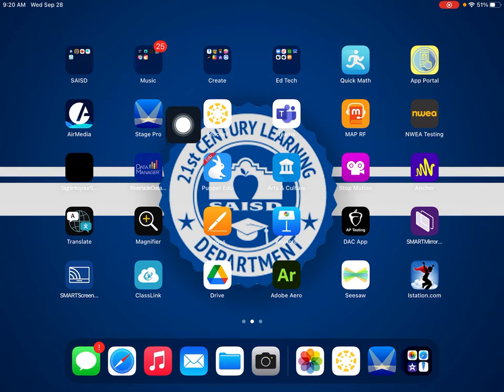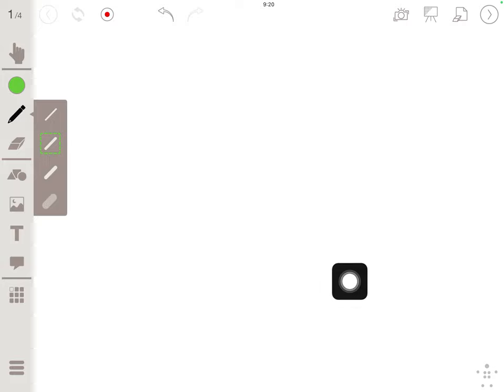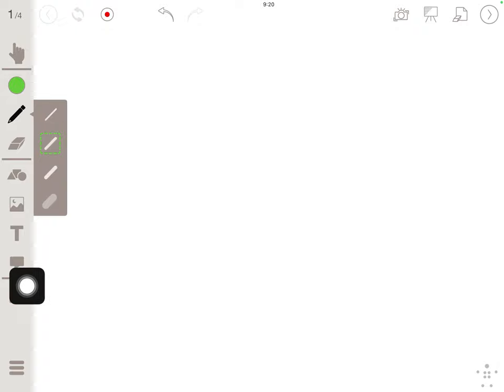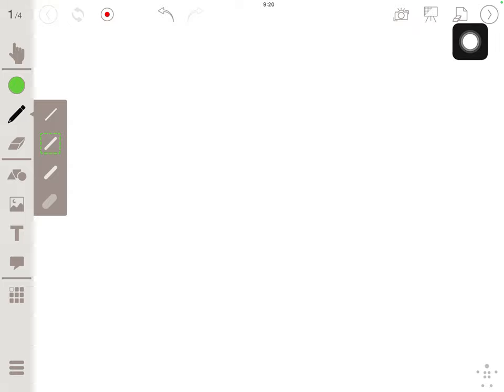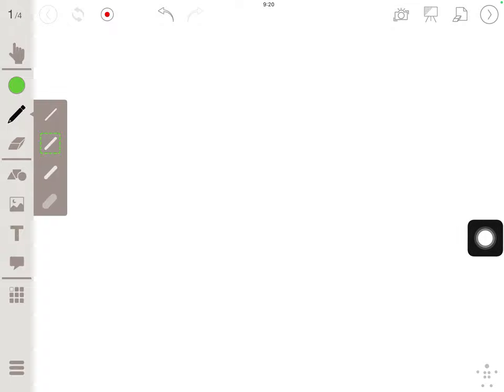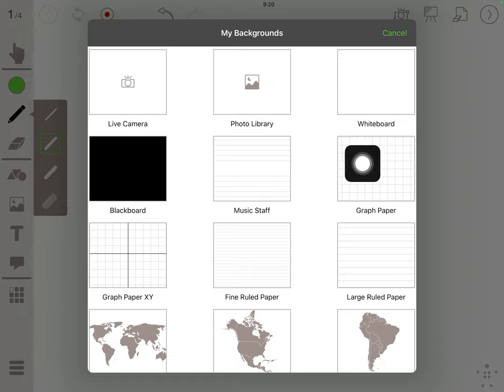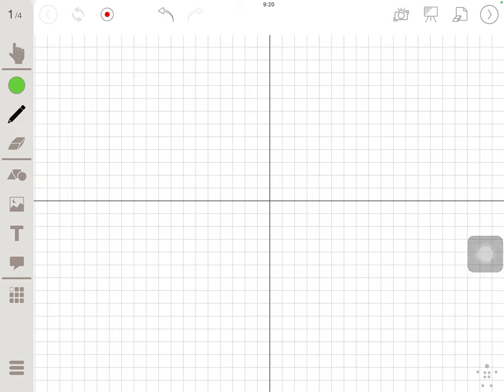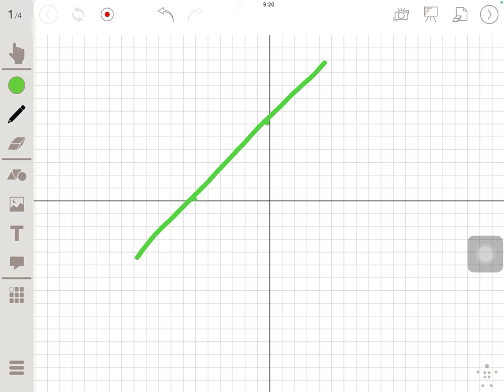Create Math Tutorials with Stage Pro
Create flipped lessons and tutorials on an iPad using Stage Pro.